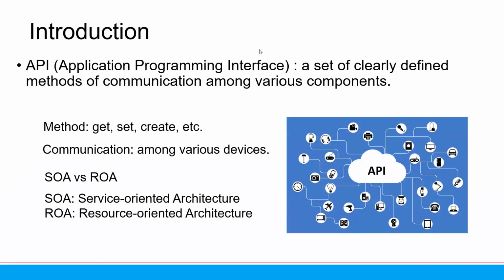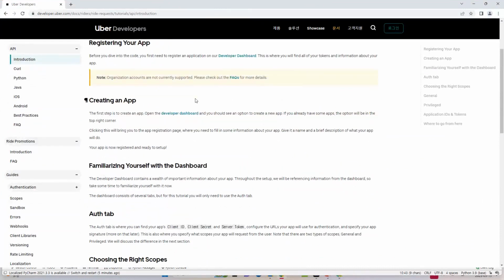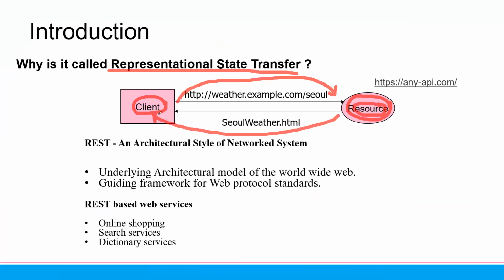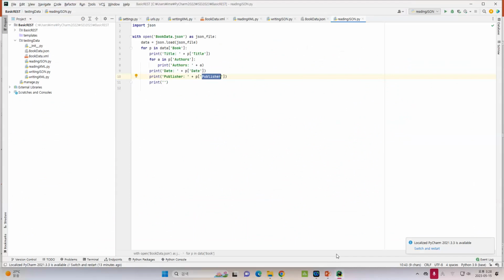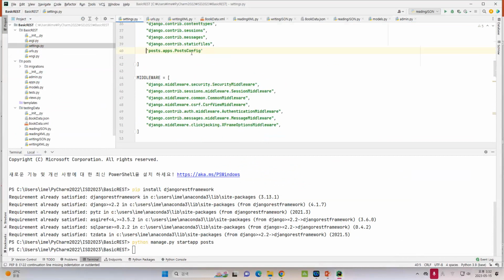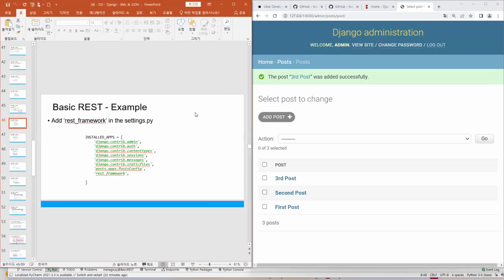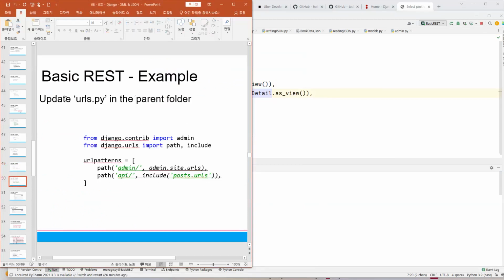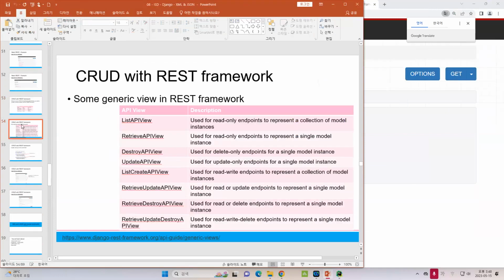20230515 - ISD - XML & JSON (2)